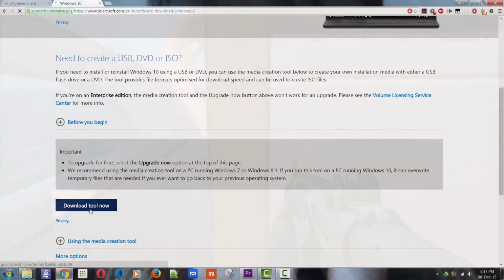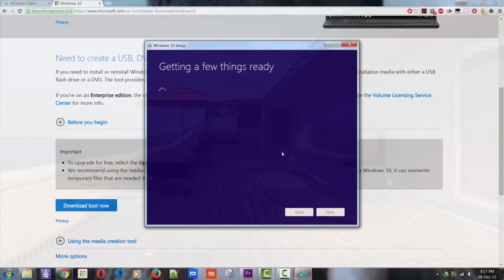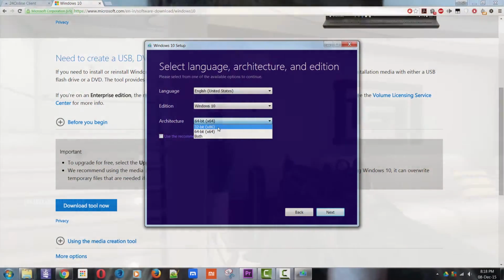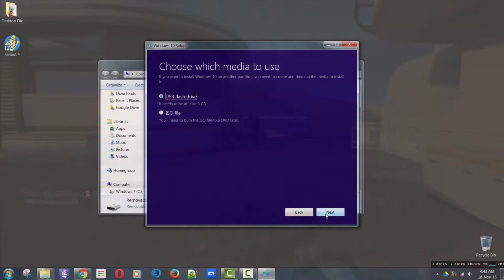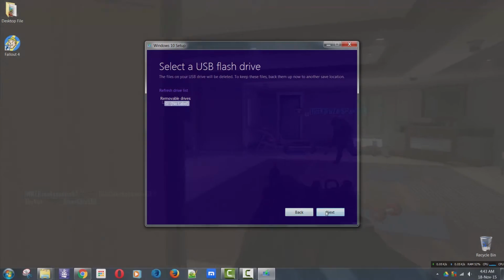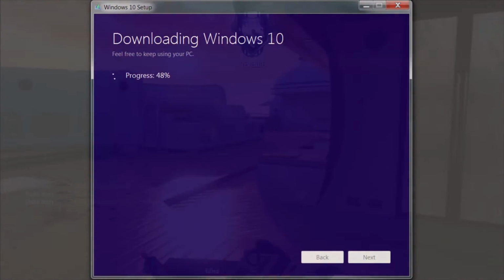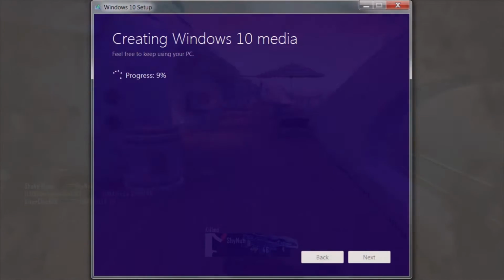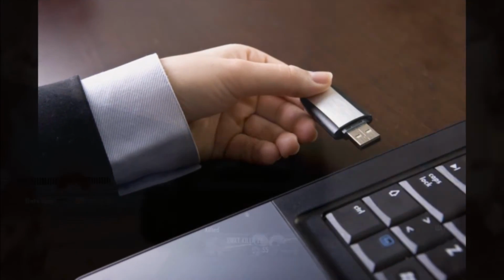How to Create Official Windows 10 Bootable USB Flash Drive